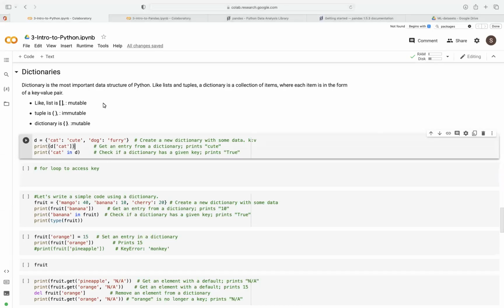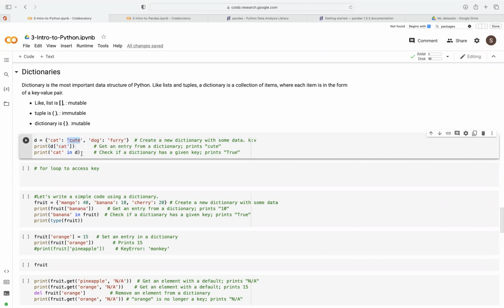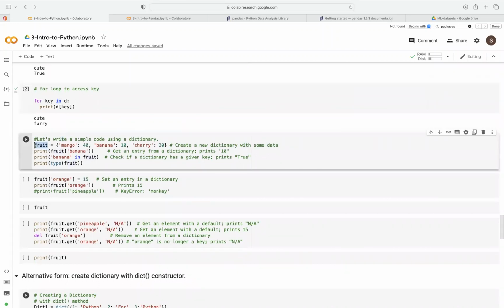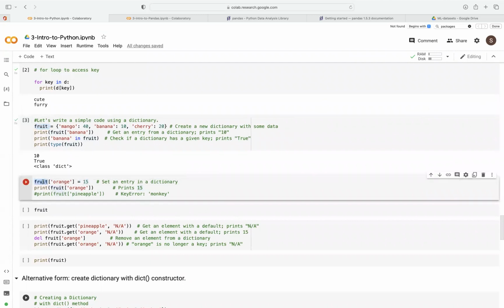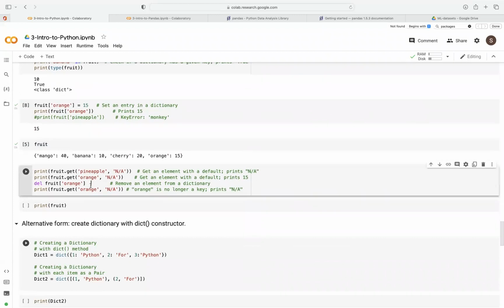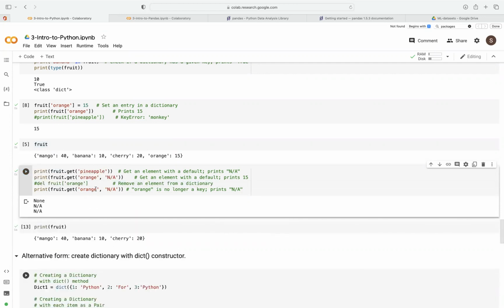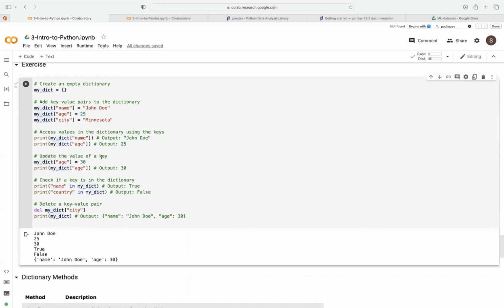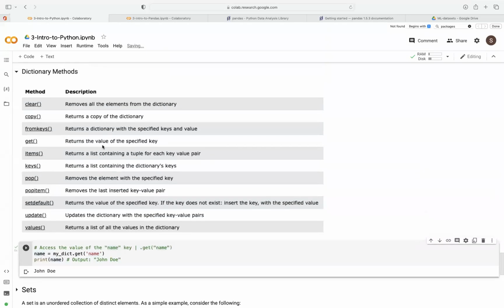What are Dictionaries in Python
In Python, a dictionary is a data structure that stores a collection of key-value pairs. Each key in the dictionary is unique and is used to access its corresponding value. Data dictionaries are commonly used in Python for representing structured and unstructured data, such as JSON or XML data. They can be easily manipulated using built-in functions and methods, and are often used in data analysis and web development.